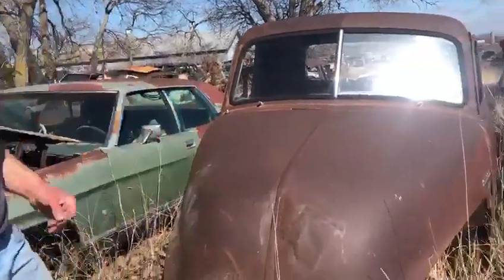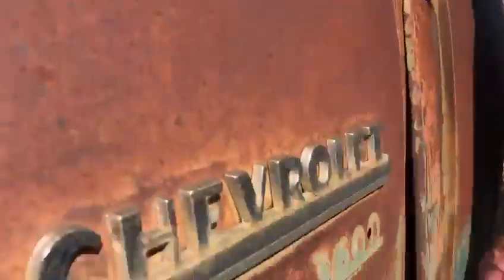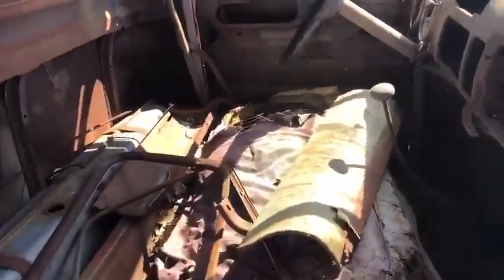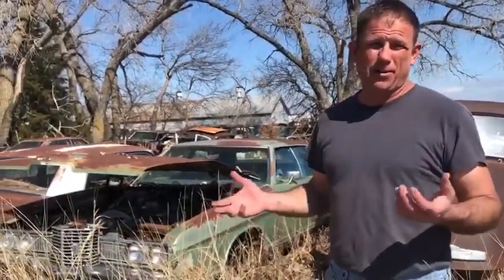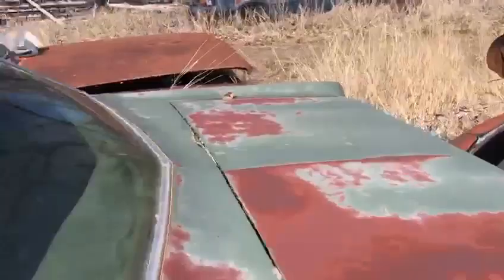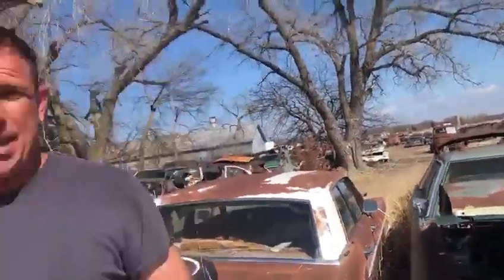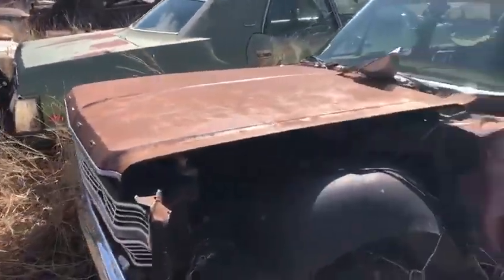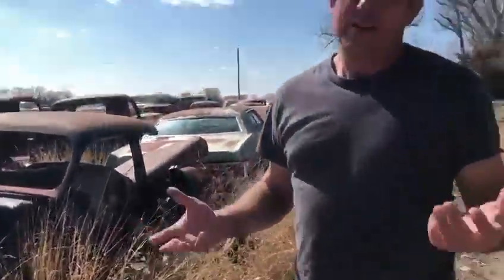Lets look at an old Chevy Pickup, a couple of Fords, and the remains of a 1949 Mercury!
Tonight we've got about a 1948 Chevy pickup, a 65 and a 72 Ford, plus the remains of a 1949 Mercury!  If you have any questions about vehicles or parts, just give me a call!